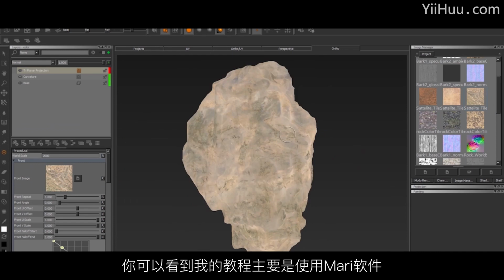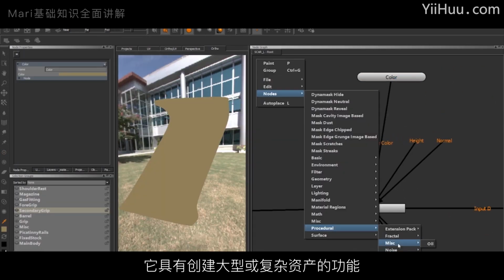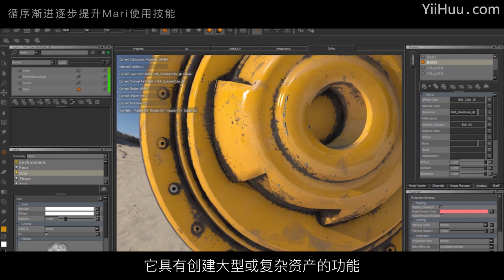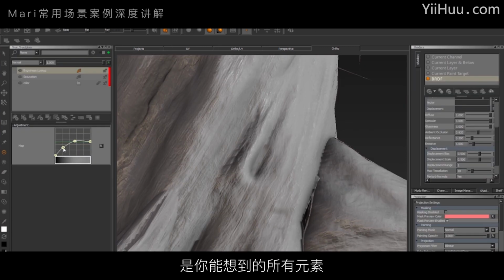Mari Tutorial--Cinematic Material Mapping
Were you shocked by scenes and motions when watching Avatar?
Weta great artist Michael Cox will tell you how to use Mari to create fantastic texture mapping for a movie. This tutorial will begin with basic knowledge of Mari, then teaches the mapping of environment asset, hard surface and creature. Surely texture mapping in movies won't be the strange or difficult thing after finishing this tutorial.